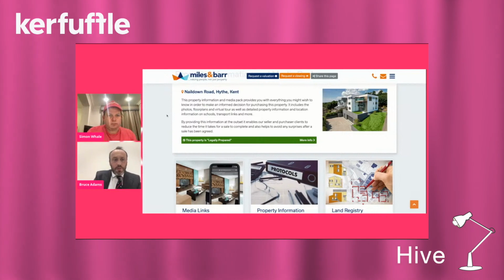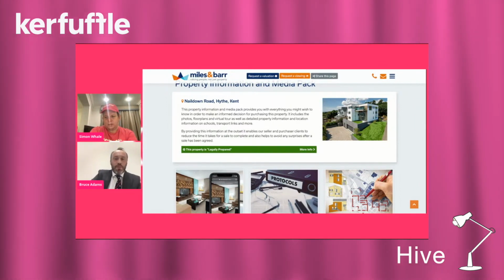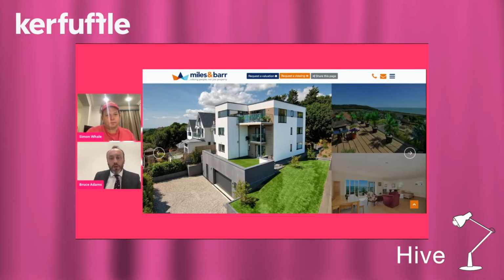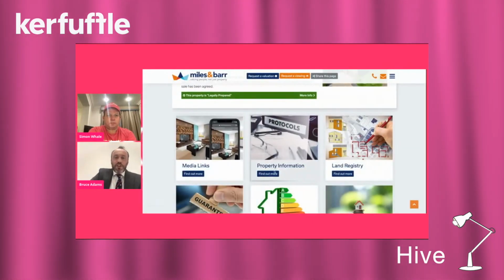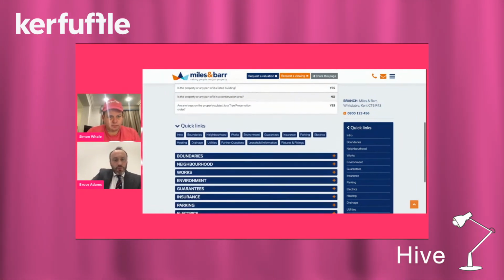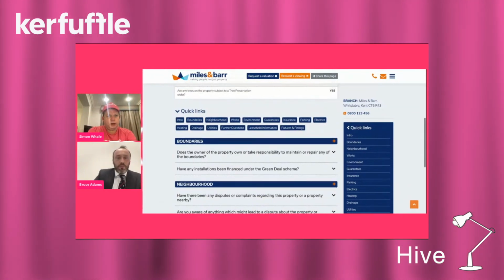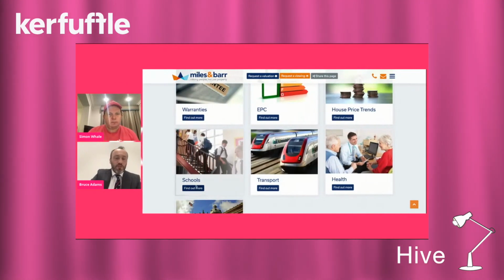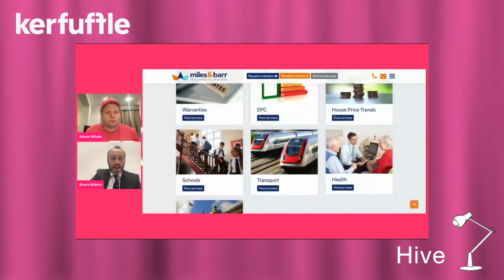Hive Mini Mix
Video Title: Kerfuffle Supplier Spotlight featuring Hive
Learn more about Kerfuffle, the PropTech Marketplace for Estate Agents and Suppliers